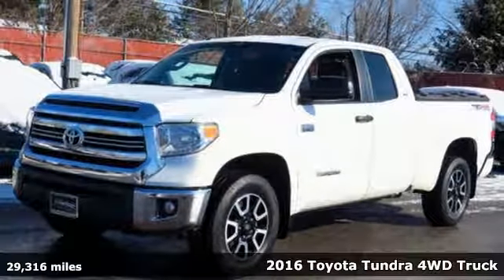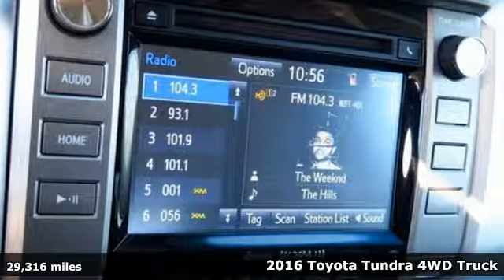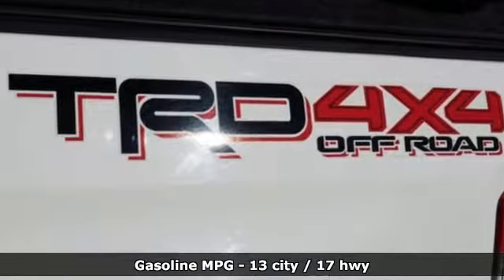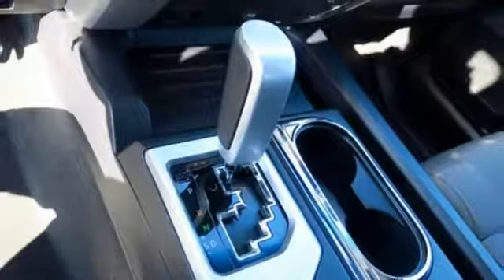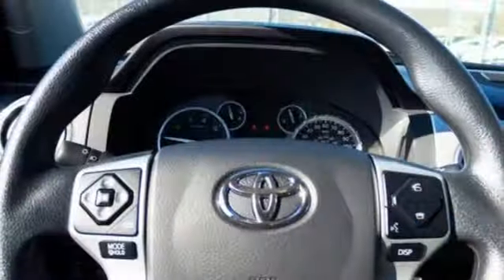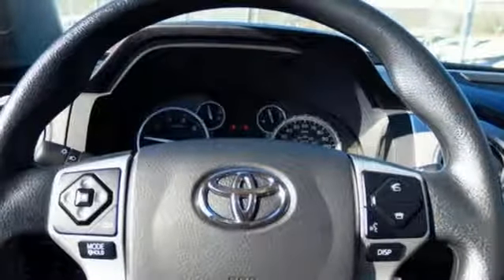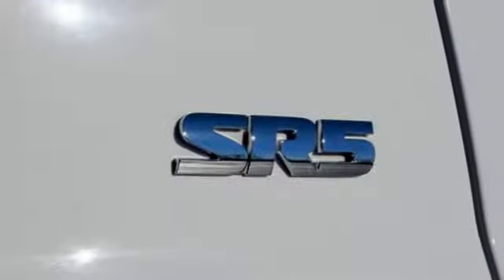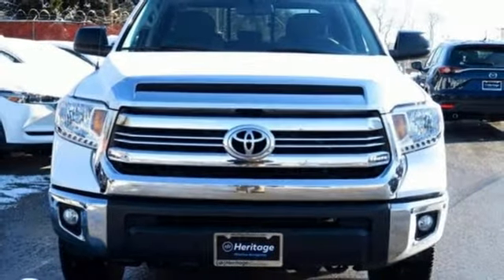2016 Toyota Tundra Baltimore Catonsville, MD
Year: 2016
Make: Toyota
Model: Tundra
Trim: SR5
Engine: 5.7L 8-Cylinder SMPI DOHC
Transmission: 6-Speed Automatic Electronic with Overdrive
Color: White
Interior: Graphite
Mileage: 29316
Stock #: 3U562145
VIN: 5TFUY5F15GX562145
CARFAX One-Owner. Clean CARFAX. Certified. Super White 2016 Toyota Tundra SR5 4WD 6-Speed Automatic Electronic with Overdrive 5.7L 8-Cylinder SMPI DOHC 4WD, Graphite w/Fabric Seat Trim or Fabric Seat Trim w/TRD Off-Road Package, ABS brakes, Electronic Stability Control, Heated door mirrors, Illuminated entry, Low tire pressure warning, Remote keyless entry, Traction control.brbrFabric Seat Trim w/TRD Off-Road Package, SR5 Safety & Convenience Package (Blind Spot Monitor w/Rear Cross Traffic Alert, Color-Keyed Rear Bumper, and Front & Rear Parking Assist Sonar), SR5 Upgrade Package (38 Gallon Fuel Tank Capacity, Anti-Theft Immobilizer w/Alarm, Auto-Dimming Rear-View Mirror, Compass, Front Bucket Seats, HomeLink Universal Transceiver, and Urethane Tilt/Telescopic Steering Wheel), TRD Off Road Package (Trail-Tuned Bilstein Shock Absorbers, TRD Off-Road Graphics, and Wheels: 18" x 8J Split 5-Spoke TRD Off-Road Alloy), Toyota Certified Used Vehicles Certified, 4WD, Graphite w/Fabric Seat Trim or Fabric Seat Trim w/TRD Off-Road Package, ABS brakes, Electronic Stability Control, Heated door mirrors, Illuminated entry, Low tire pressure warning, Remote keyless entry, Traction control, 3-Passenger Front Bench Seat, 4.30 Axle Ratio, 4-Wheel Disc Brakes, 6 Speakers, Air Conditioning, AM/FM radio: SiriusXM, Brake assist, CD player, Clear Front Fog & Driving Lights, Cruise Control, Driver door bin, Driver vanity mirror, Dual front impact airbags, Dual front side impact airbags, Exterior Parking Camera Rear, Fabric Seat Trim, Front anti-roll bar, Front Center Armrest w/Storage, Front fog lights, Front reading lights, Front wheel independent suspension, Illuminated Entry System, Knee airbag, MP3 decoder, Occupant sensing airbag, Outside temperature display, Overhead airbag, Overhead console, Panic alarm, Passenger door bin, Passenger vanity mirror, Power door mirrors, Power steering, power windows, Radio: Entune Audio Display AM/FM/HD w/CD Player, Rear reading lights, Rear step bumper, Rear Under Seat Storage Tray, Sliding Rear Window w/Privacy Glass, Speed-sensing steering, Split folding rear seat, Tachometer, Tilt steering wheel, Trip computer, Variably intermittent wipers, and Voltmeter. Recent Arrival! Odometer is 5771 miles below market average!brbrToyota Certified Used Vehicles Details:brbr * Limited Warranty: 12 Month/12,000 Mile (whichever comes first) from certified purchase datebr * Roadside Assistancebr * Powertrain Limited Warranty: 84 Month/100,000 Mile (whichever comes first) from original in-service datebr * Transferable Warrantybr * 160 Point Inspectionbr * Roadside Assistance for 1 Yearbr * Warranty Deductible: $50br * Vehicle Historybrbrbr*Your additional costs are sales tax, tag and title fees for the state in which the vehicle will be registered, any dealer-installed options (if applicable) and a $299 dealer processing fee (not required by law). Prices are subject to change, and prior sales are excluded from these offers. While every reasonable effort is made to ensure the accuracy of this information, we are not responsible for any errors or omissions contained on these pages. Please verify any information in question with the dealer.

Address:
6324 Baltimore National Pike